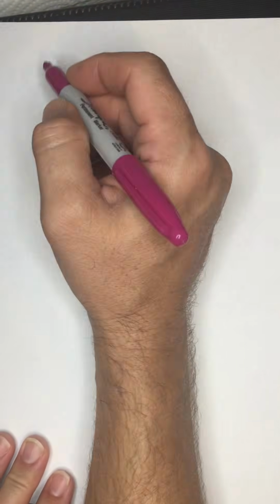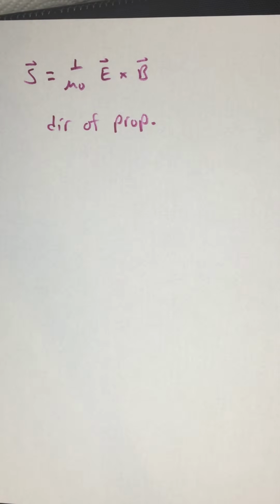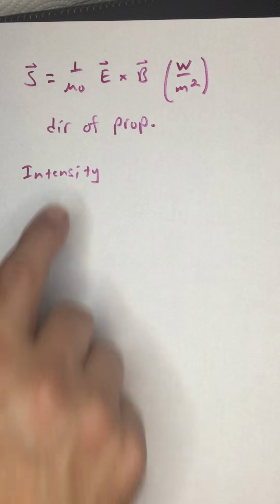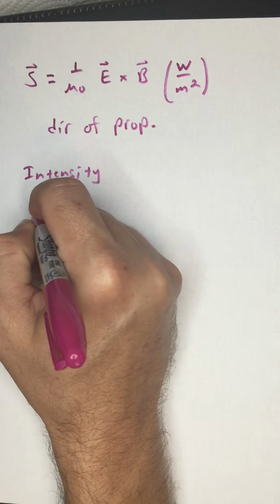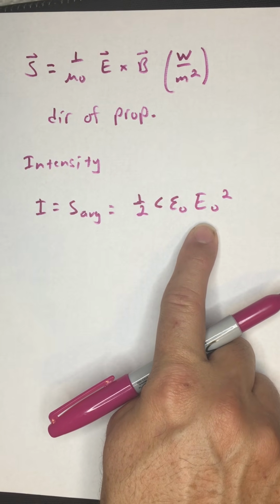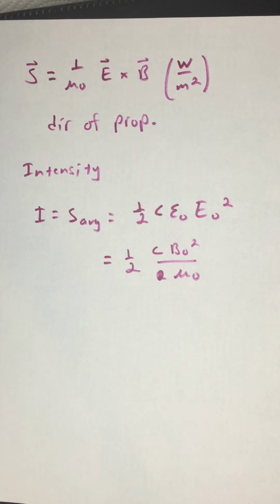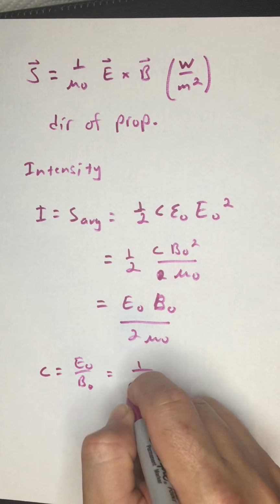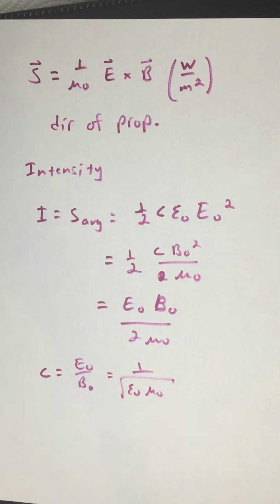Sect. 16.3 (Abridged)